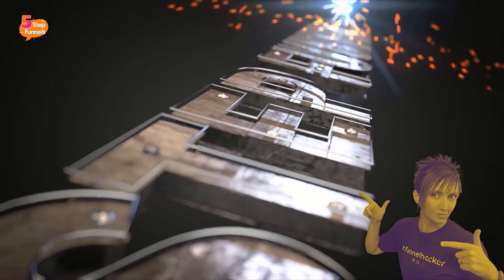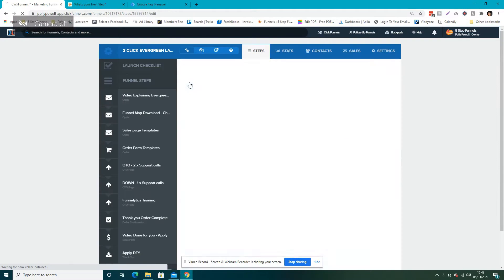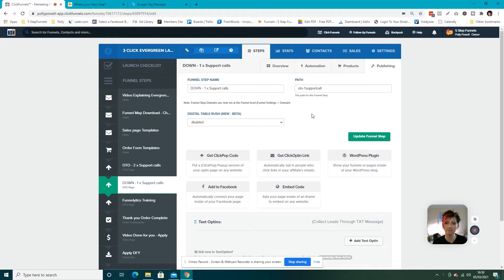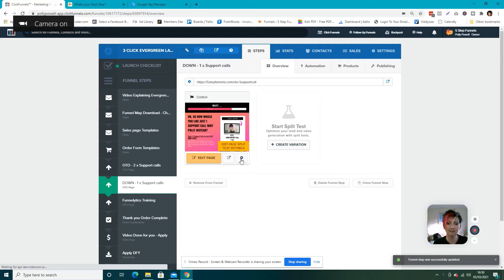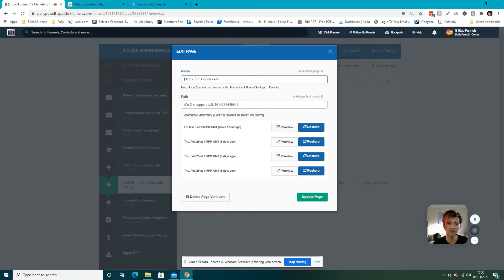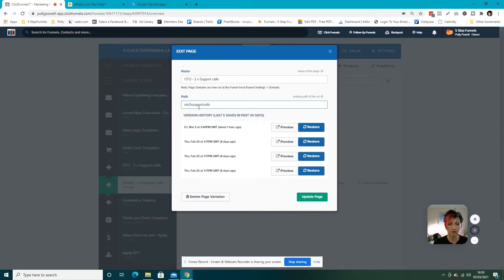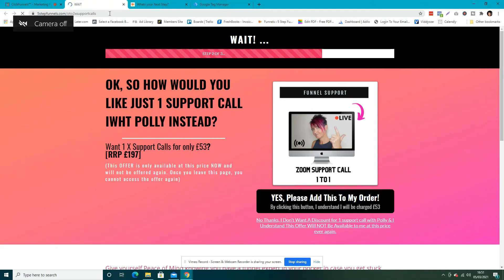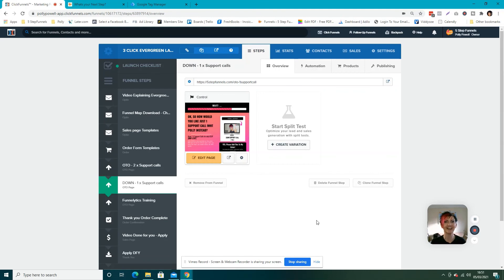How to Remove the Numbers from the end of your Clickfunnels URL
Watch this short video to find out HOW.

HIT PLAY ▶️

👉 Work with Me: Book in for a quick 10min chat to discuss your business goals and see if we can help you.

👉 About Me:
I'm Polly Powell 👋

I'm a Digital Marketing Funnel Strategist, I help business owners create their Client Attraction Marketing Eco System using Funnels, Automations and Chatbots.

AKA if you're a business owner who is struggling to get found. lost in the social media land of marketing, funnels, etc...
and don't know what works anymore... then we need to chat 💬

I love working with visionary leaders who are looking for an implementor to help them achieve and put all their ideas into funnels and make it HAPPEN!

Im a wife and have 2 children, and a new puppy called Izzy.

I don’t have time for fluff or boring strategies or pretending to be anything but myself. Crazy Pink Haired Welsh lady 😂

I’ll keep this short and sweet, just like me, straight to the point, I like to tell you how it is.